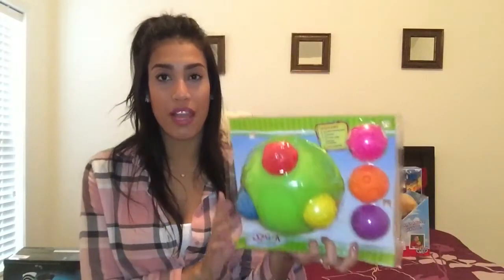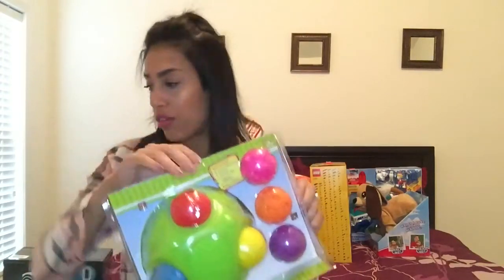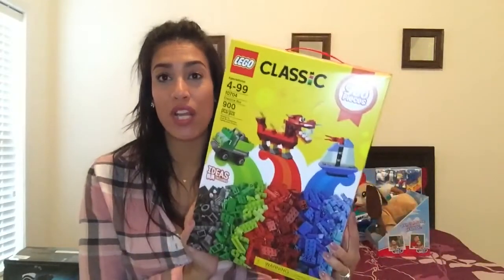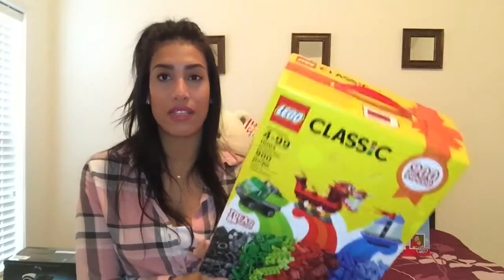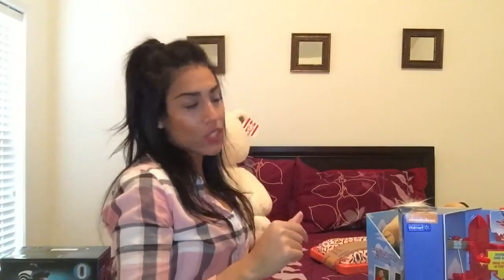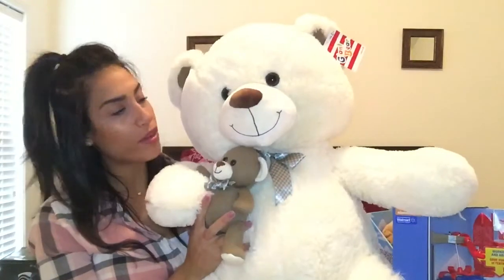What I Got My Kids For Christmas 2017 | Vlogmas Day 2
Hey Friends! So I mentioned to you guys that, for my Vlogmas I won't only be uploading vlogs I'll be adding in other videos. Today's Vlogmas day 2 will be "what I bought my kids for Christmas" I'll share with you all the toys they will be receiving from mommy/daddy and Santa clause. Hope you guys enjoyed today's video, and maybe gave you some ideas on what to buy for any kids in your life.

jillianstarling

Filming Equipment :

iPhone 6+

Tripod Stand